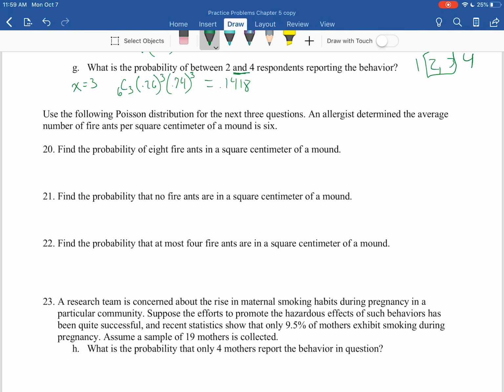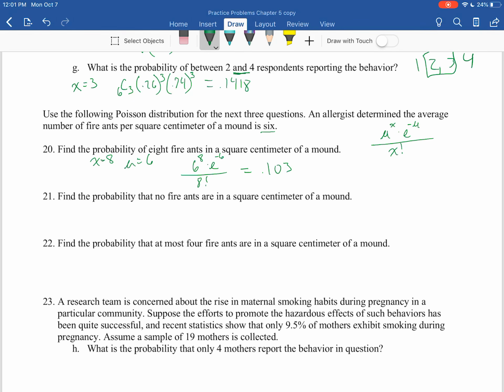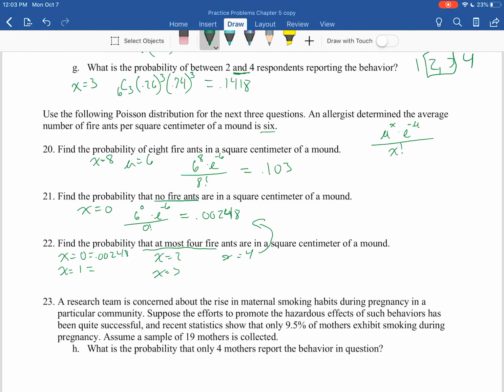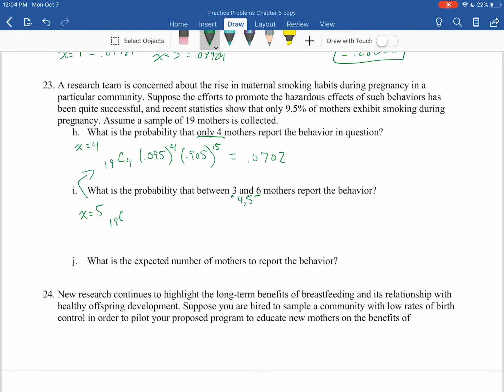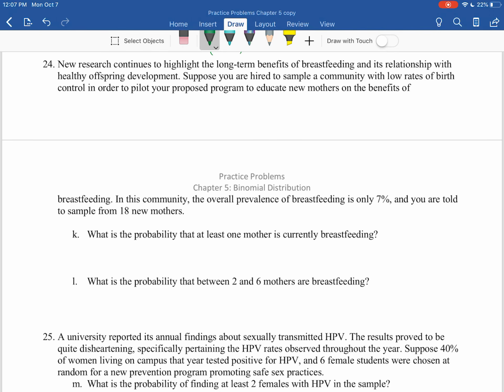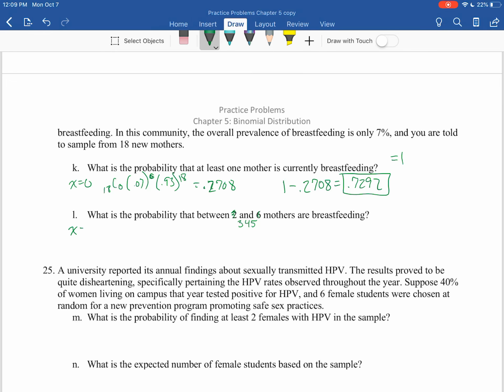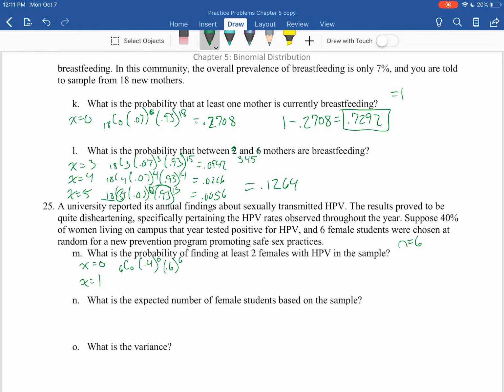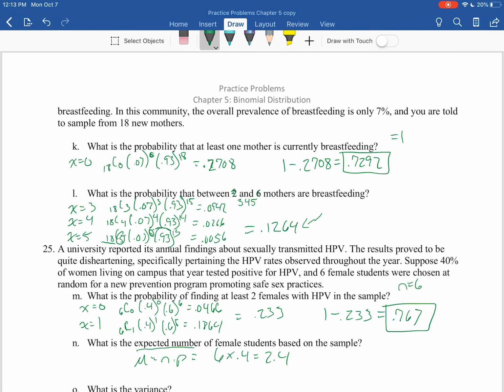Practice Problems Chapter 5 p3